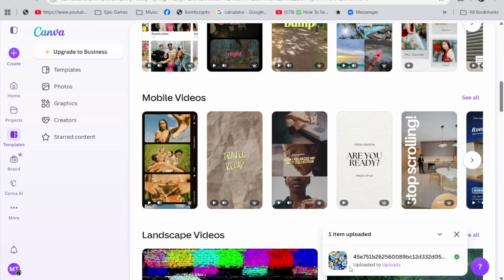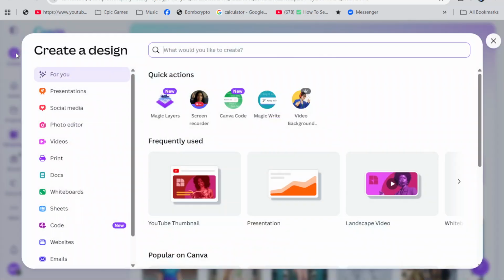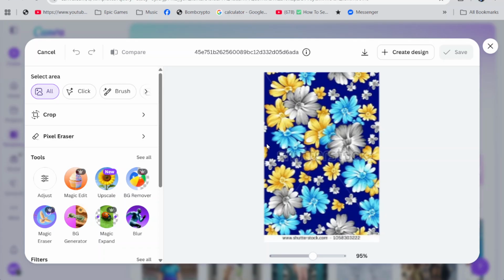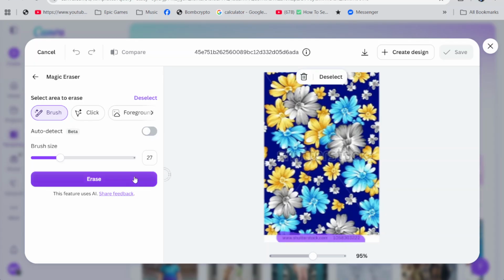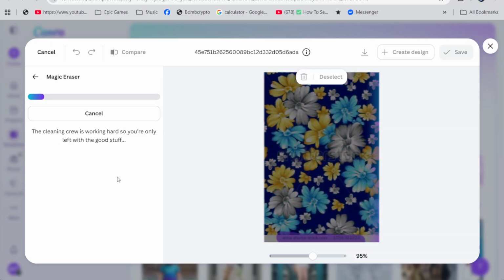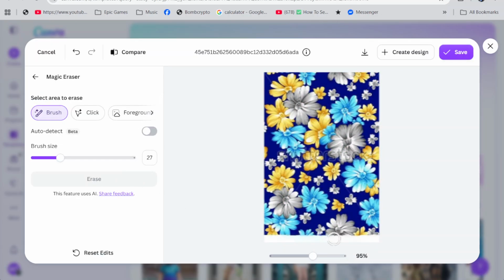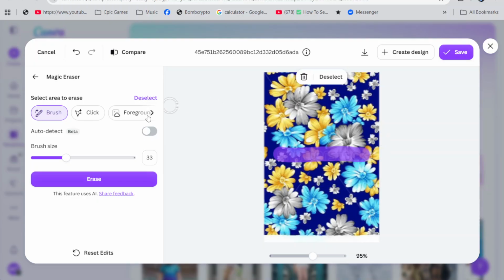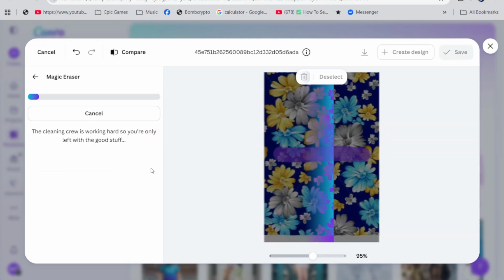How to Remove Text From Image With ai in Canva [2026 Fast Tutorial]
Learn how to remove text from image with AI in Canva so your design looks clean and professional. This tutorial shows step by step how to use Canva’s AI tools to cover, edit, and refine unwanted words without hassle. If you search remove text from picture ai, canva text removal, or erase text in canva, you’re in the right place.